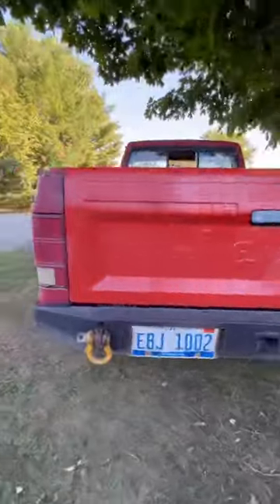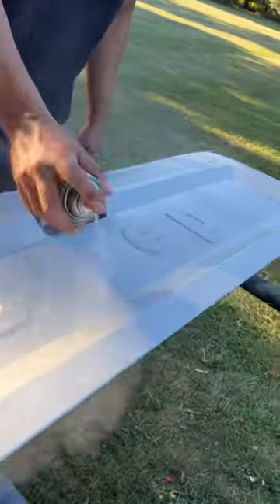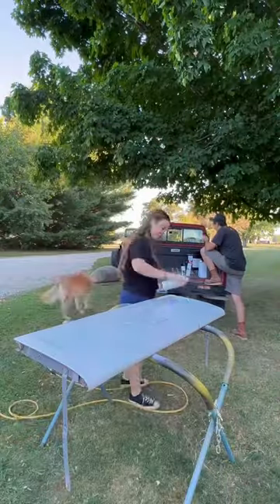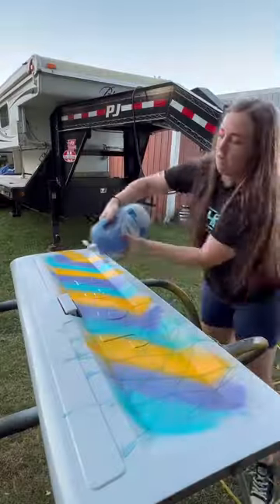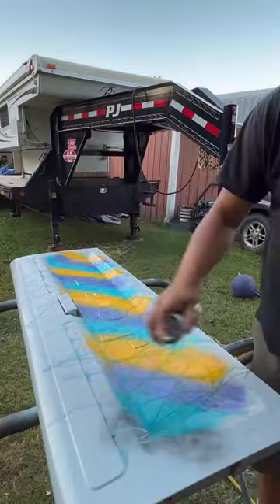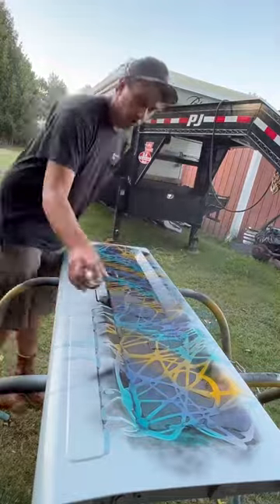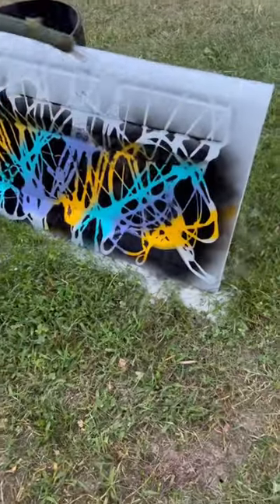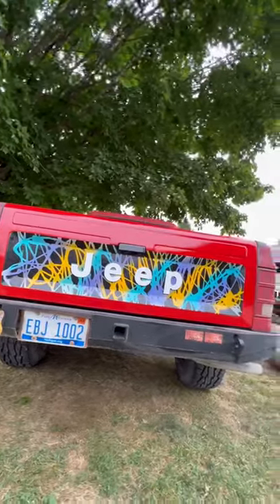Painting the Comanche tailgate (with dish soap)!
We spray painted the tailgate of our 1987 Jeep Comanche using multiple colors as well as dish soap! It’s a trick I’ve seen in social media, and I was very skeptical at first, but I absolutely LOVE how it turned out.